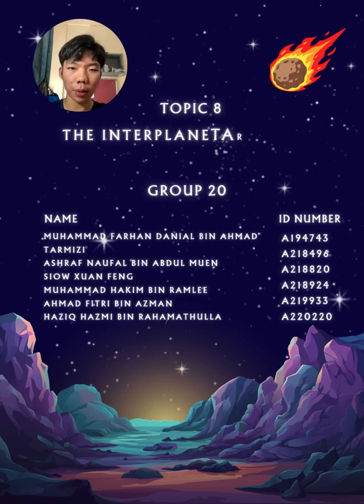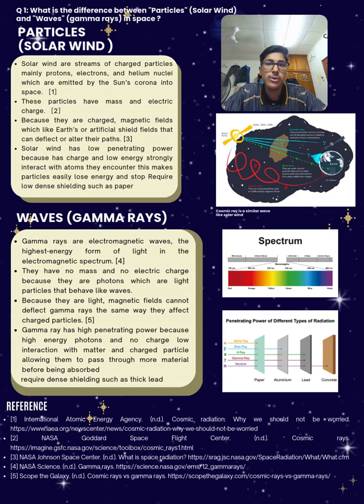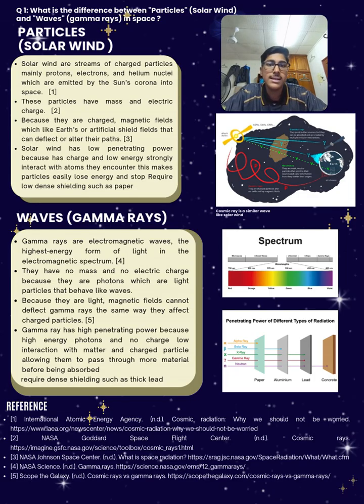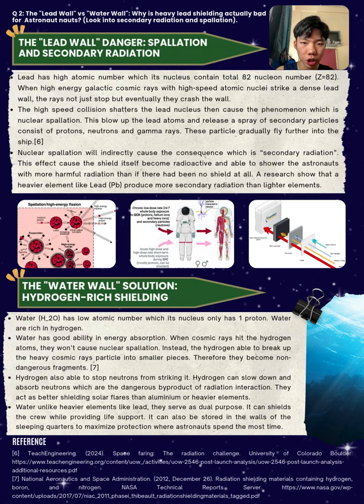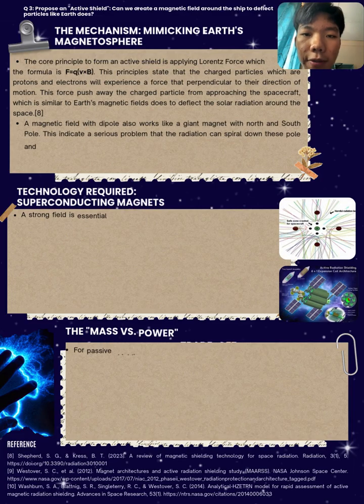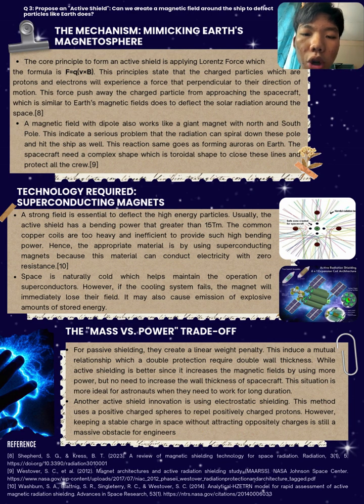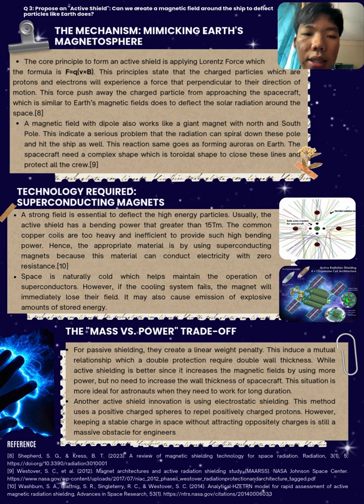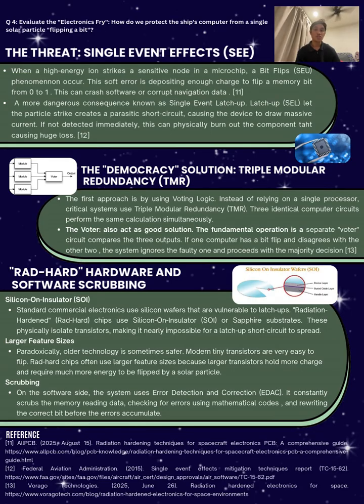KKEE1133 PHYSICS FOR ENGINEERS THE INTERPLANETARY SHIELD SURVING SOLAR FLARES GROUP 20 25/26